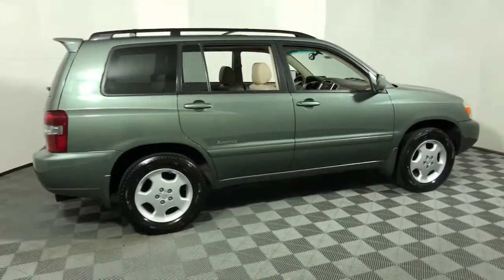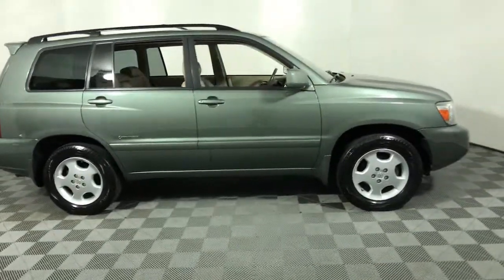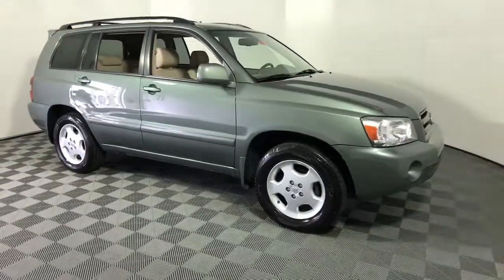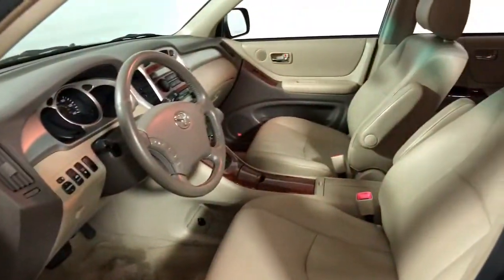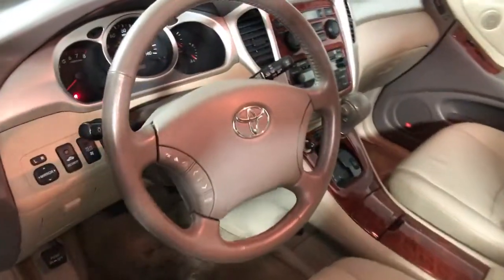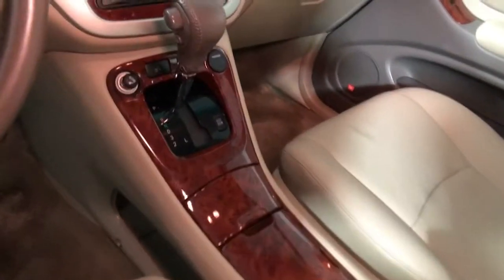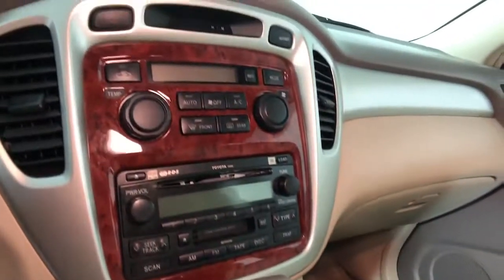2007 Toyota Highlander Easton, Allentown, Bethlehem, Phillipsburg and Stroudsburg PA TX2056A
Used 2007 Toyota Highlander available in Easton, Pennsylvania at Koch Toyota. Servicing the Allentown, Bethlehem, Phillipsburg and Stroudsburg PA area.

Koch Toyota
3816 Hecktown Rd

ONE OWNER, INCLUDES PRE-PAID MAINTENANCE, LEATHER, HEATED SEATS, SUNROOF, 3RD ROW, AWD, Low tire pressure warning, Traction control.brOdometer is 16469 miles below market average!brbrbrKOCH 33 MEANS MORE!